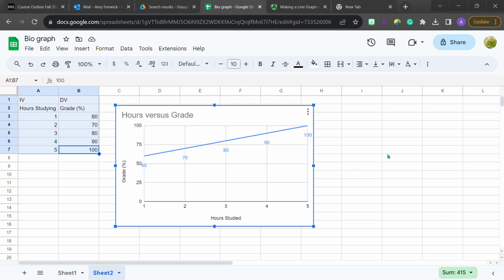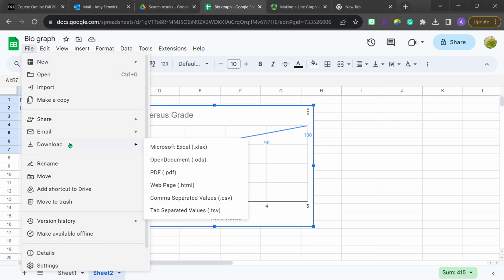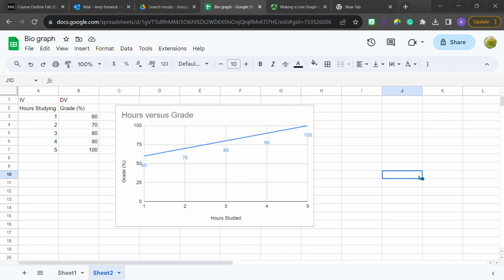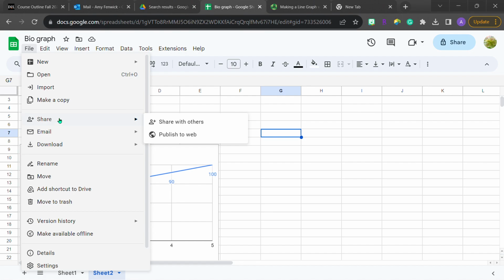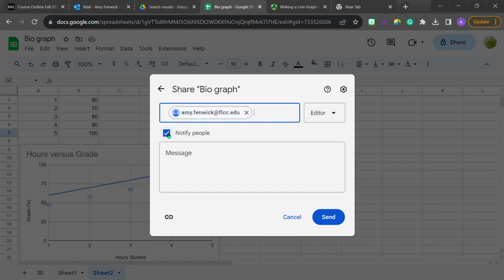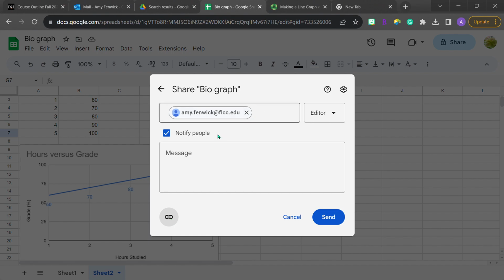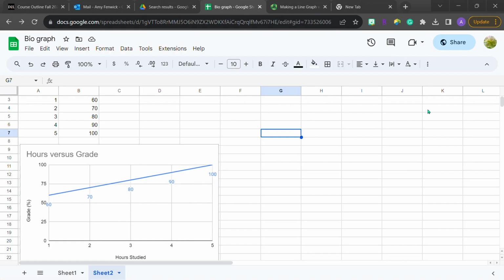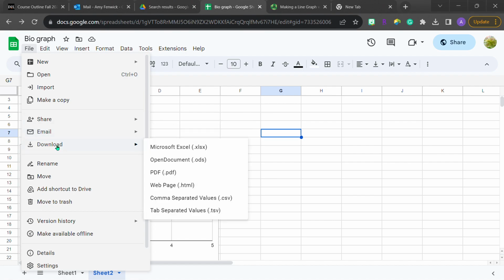Downloading Printing and Sharing your Graph